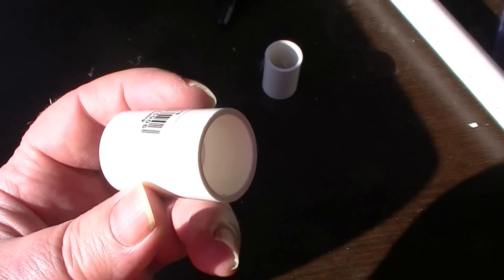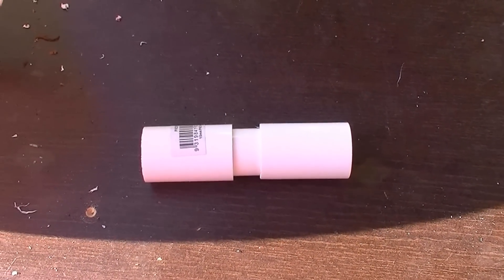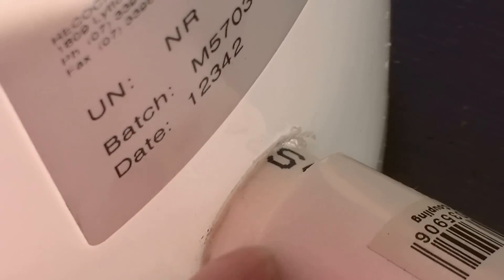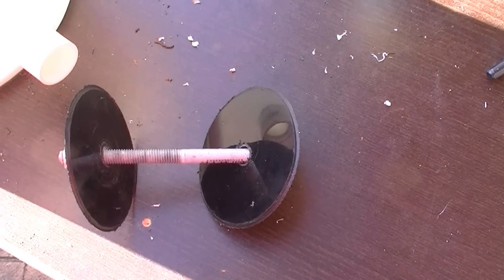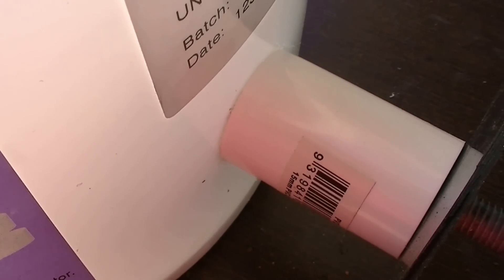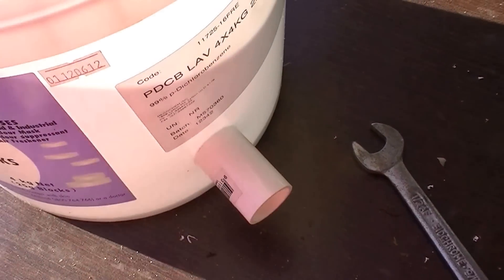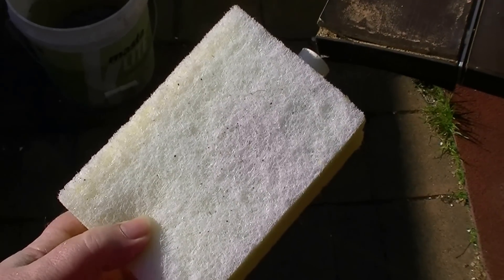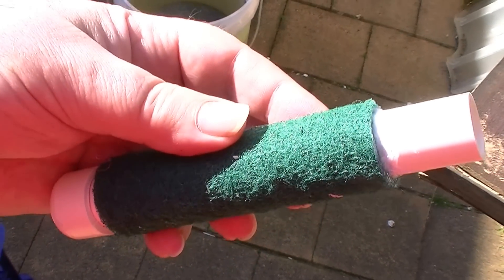Dutch Bucket - drain pipe penetration, without rubber grommet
This video attempts to build on detailed work by Meanshoes & MHPgardener with dutch [bato] bucket construction. It deals with a variation on the bucket's drain penetration system & 2 variations on a filtration system. It uses no mail order items (also stronger & cheaper to construct, I suspect)

this channel is discontinued. All future videos are on the Totterdell91 channel